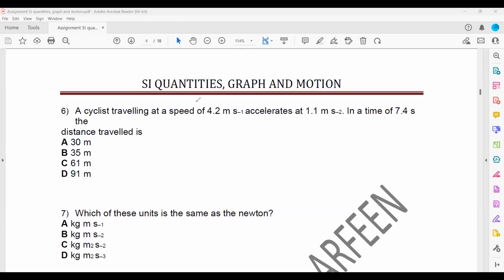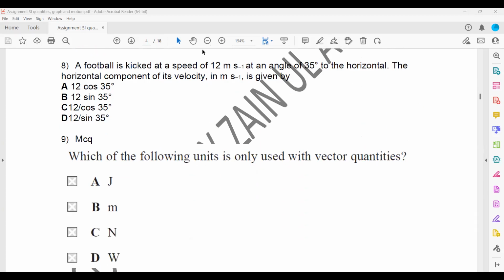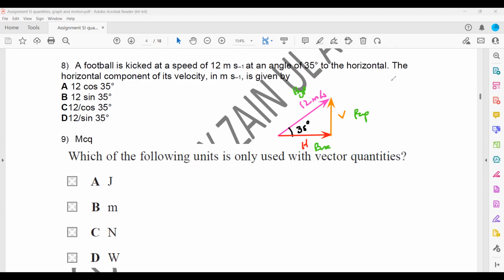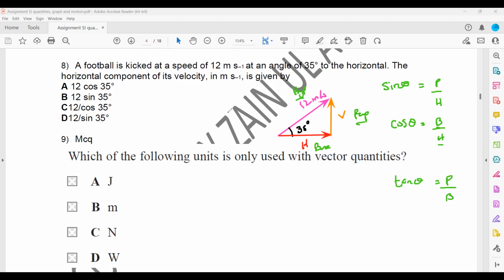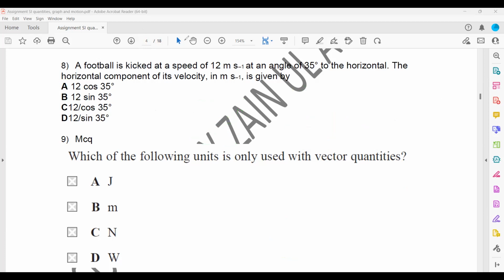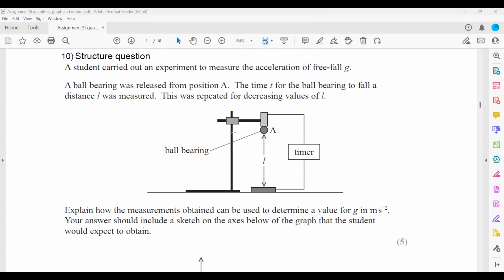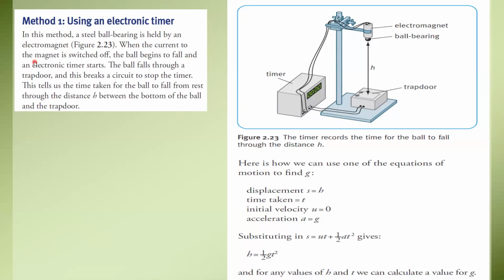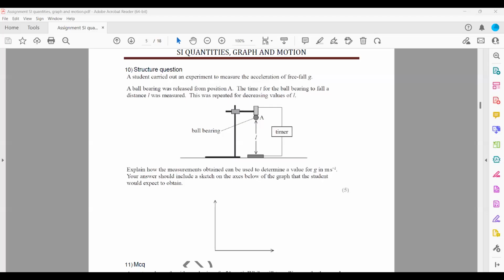SI quantities graph and motion Question 6 to 10 IAL As Physics Unit 1 Lecture 4c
SI quantities graph and motion Question 6 to 10